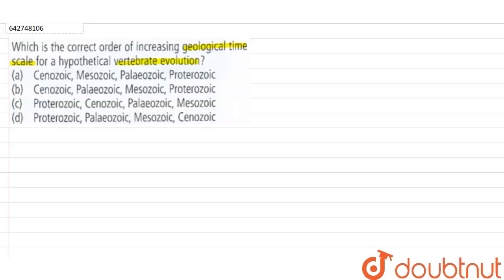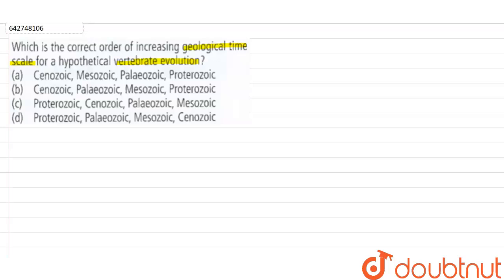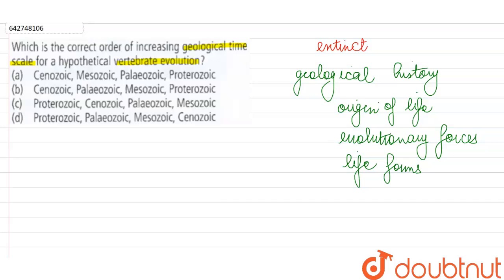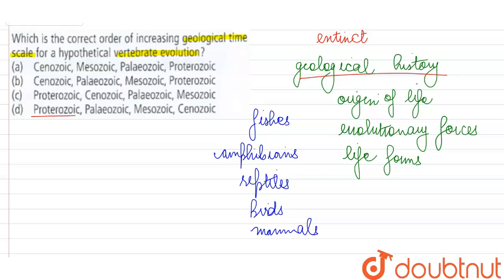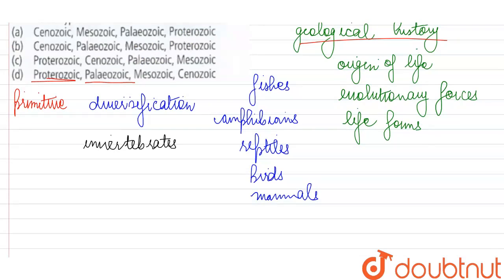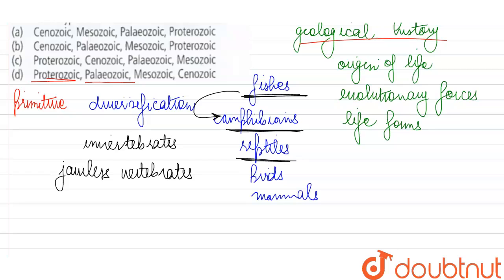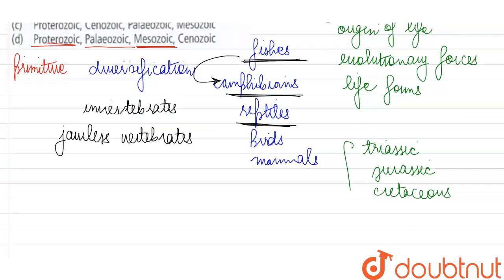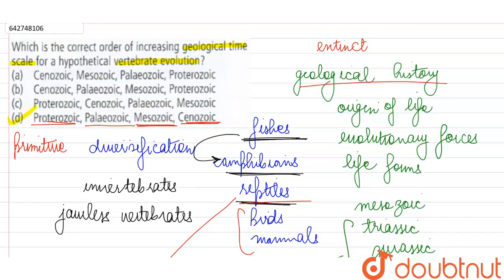Which is the correct order of increasing geological time scale for a hypotehtical vertebrate evo...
Which is the correct order of increasing geological time scale for a hypotehtical vertebrate evolution?
Class: 12
Subject: BIOLOGY
Chapter: EVOLUTION
Board:NEET

👉 Have Any Query? Ask Us.